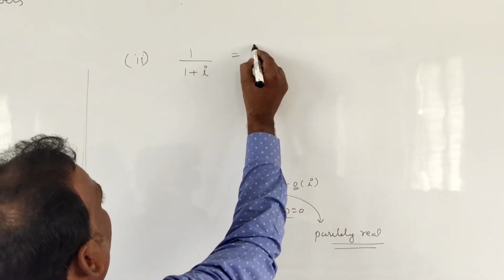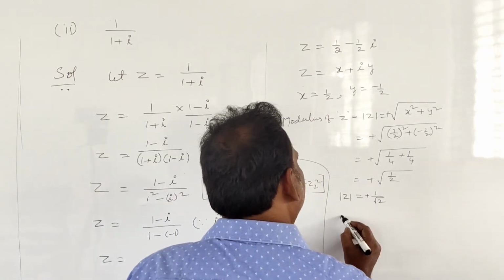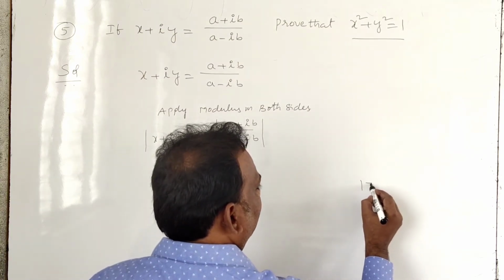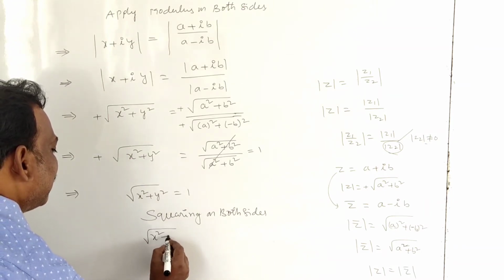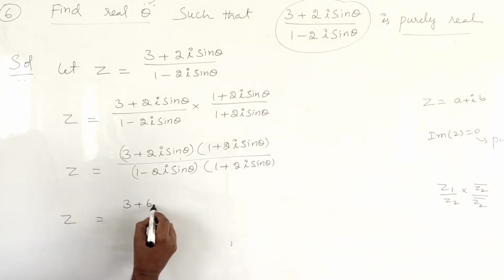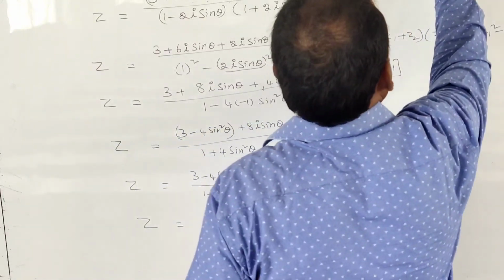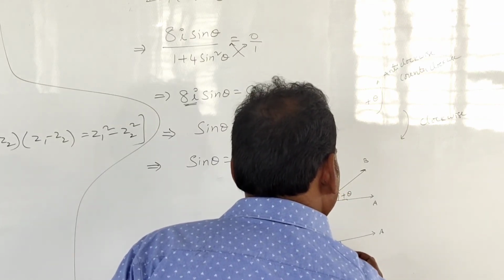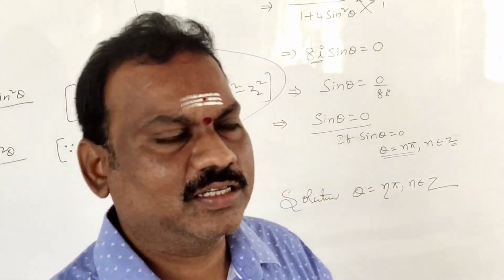[Complex Number] Samartha Academy Tnr sir Part-12(1st pu)